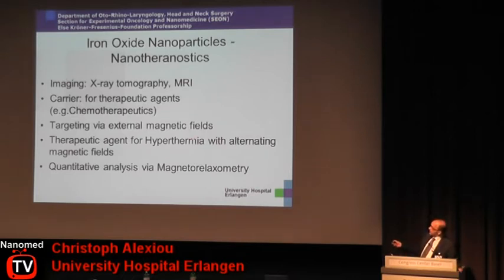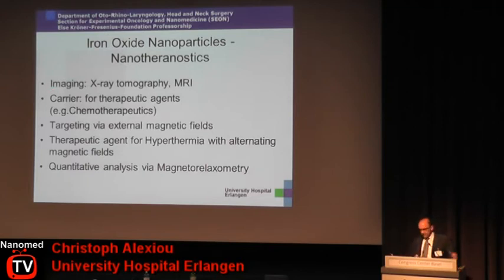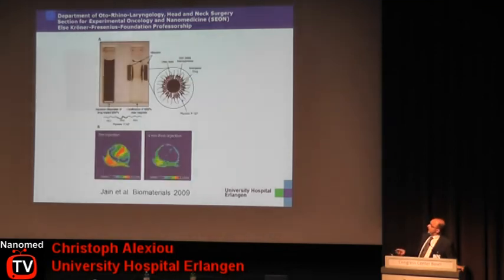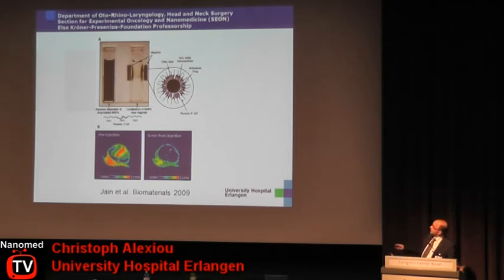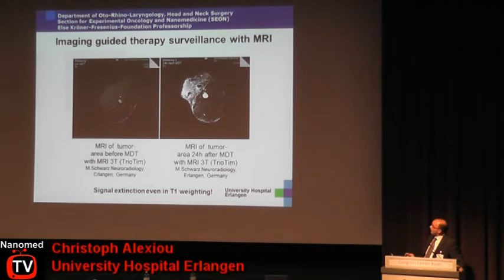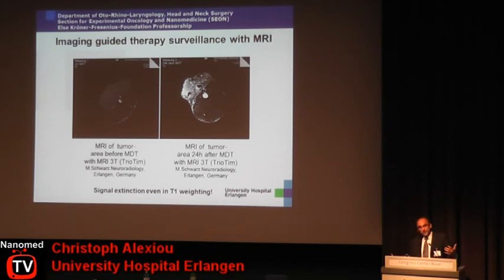Christoph Alexiou - Nanothernostics: A step further towards clinical applications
CLINAM - May 2011